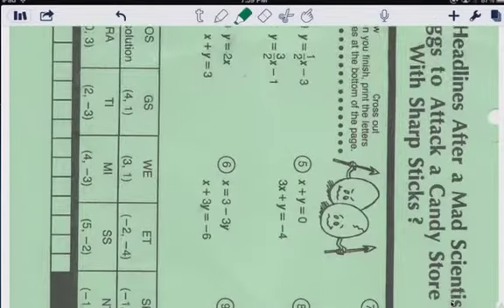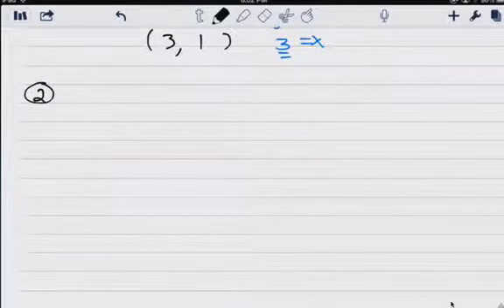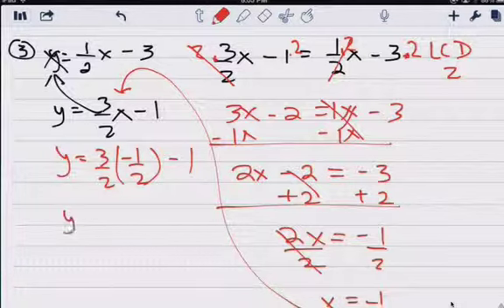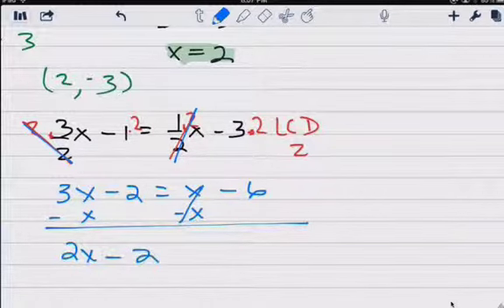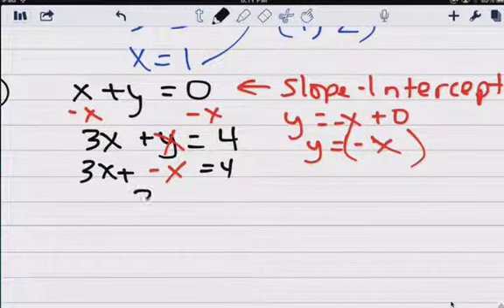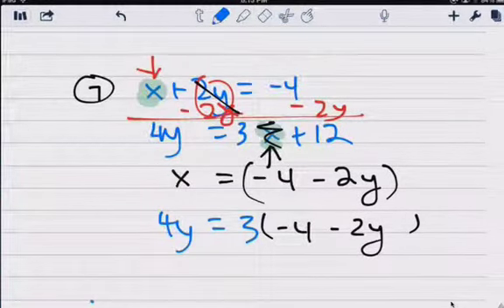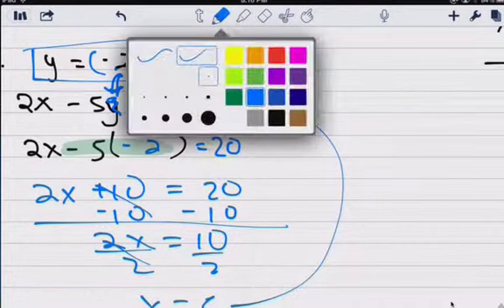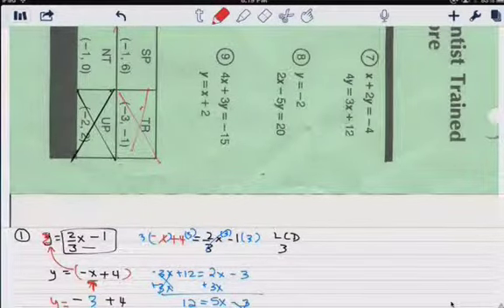HW pizza 161 using subsitution